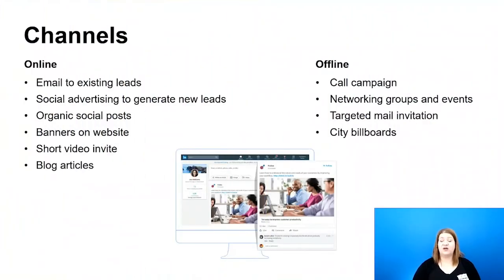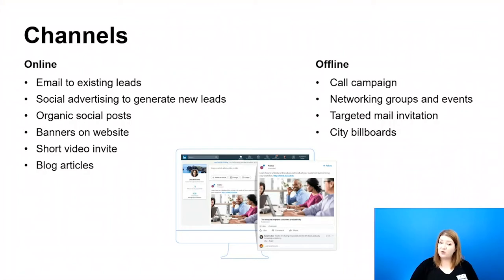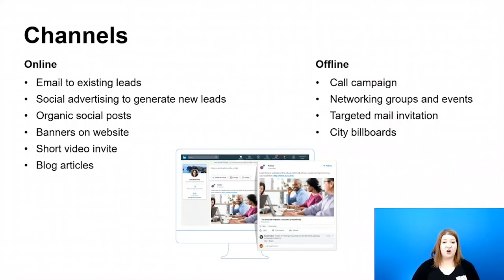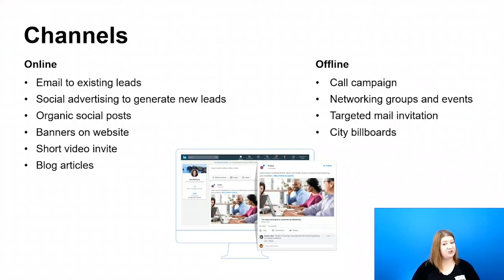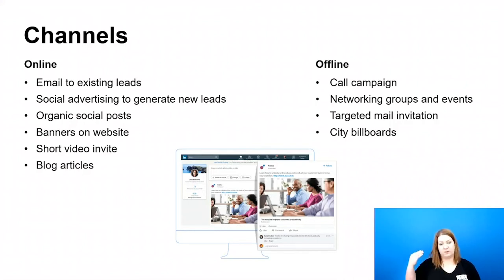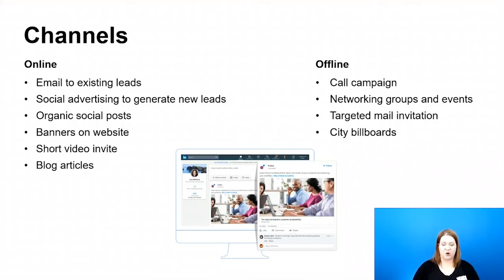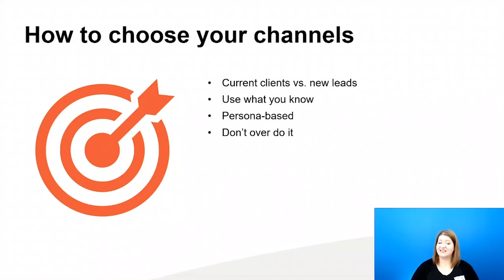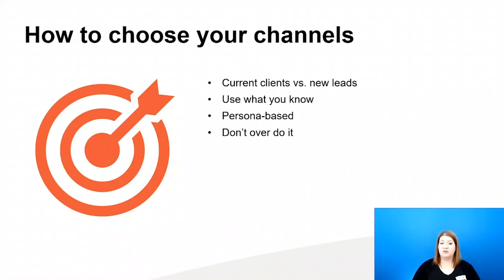Promoting your event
How to choose the right promotional channels and strategies, including online and offline efforts.